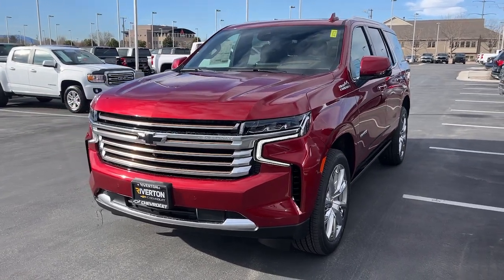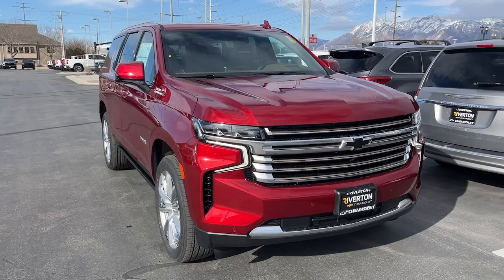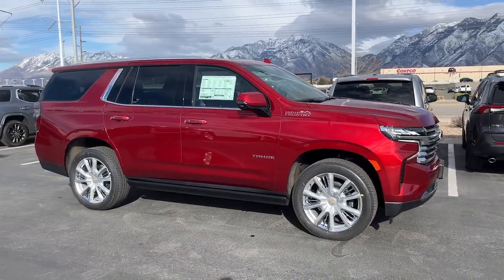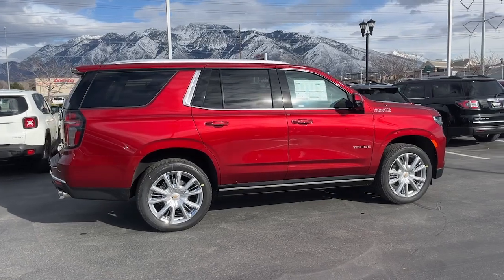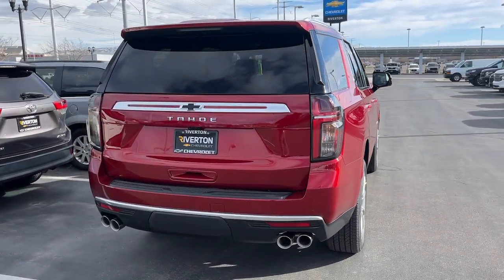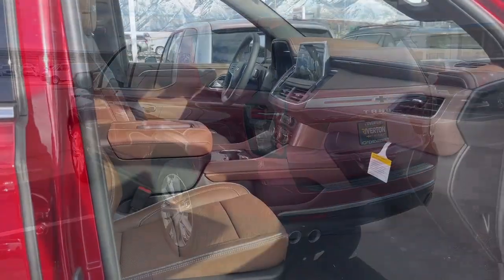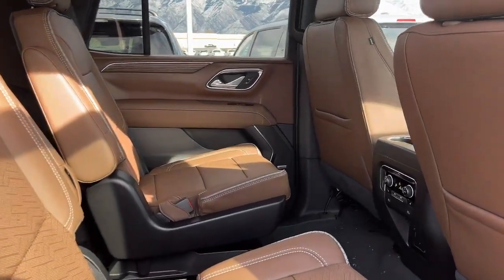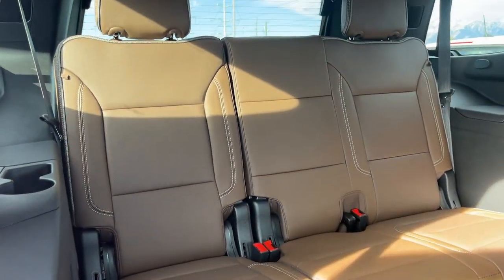2024 Chevrolet Tahoe High Country Riverton, Sandy, South Jordan, Draper, Salt Lake City UT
New 2024 Chevrolet Tahoe High Country available at Riverton Chevrolet located in 11100 S Jordan Gateway, South Jordan, UT, 84095.
Stock#: 24T0725 - VIN#: 1GNSKTKL9RR196516

You're gonna love the  2024  Chevrolet Tahoe. The Chevrolet Tahoe: The full-size SUV that has the space, power, amenities, and technology you need to tackle a challenge in comfort and style.  These are just some of the great options this vehicle comes with: Heated Steering Wheel
, Apple Carplay®/Android Auto®, Heated/Cooled Front Seats, Head-Up Display, Wireless Charging Station, Touchscreen Infotainment System, Panoramic Roof, Lane Departure Warning, Heated Driver Seat, Navigation System. Powerful workhorse meets comfortable cruiser in the Tahoe. Treat yourself to a road test.